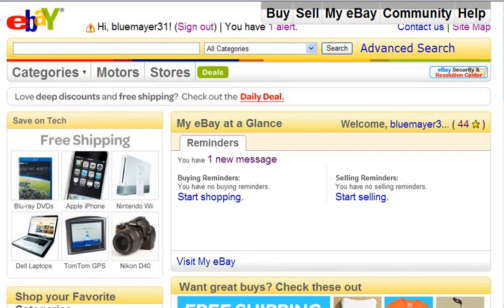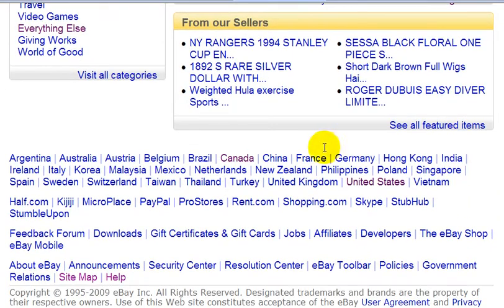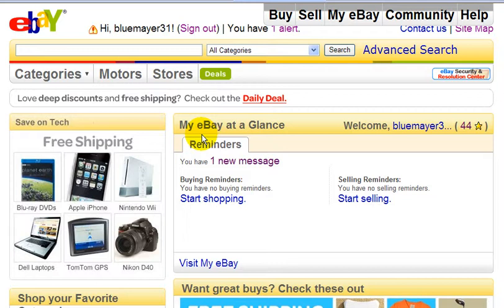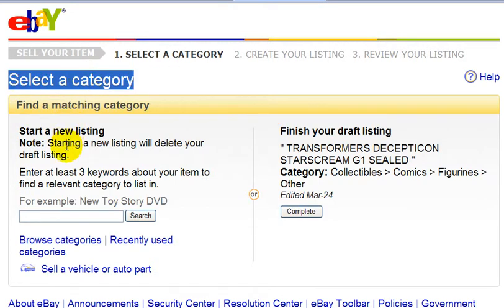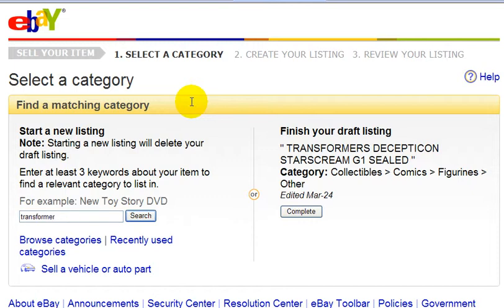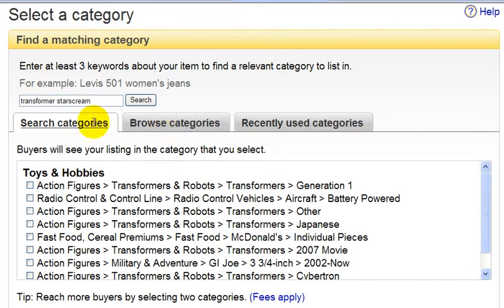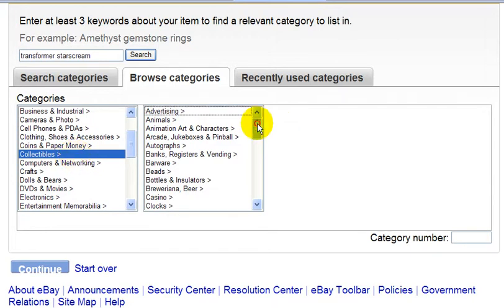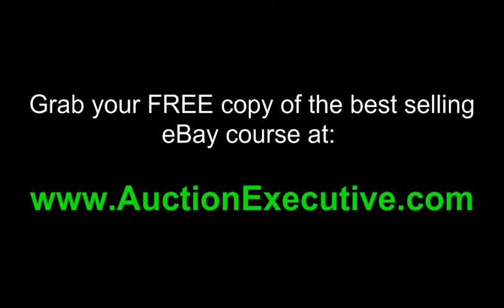eBay Training Videos - Part 19: How To List An Auction On eBay - Part I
Now you get to watch me list a product on eBay.  I go through each step in detail and that is why I have broken this process into 5 videos.

In this video, I choose the category that I'm going to list my product in. I have a few options to choose from and I'll tell you the strategy behind choosing the category I will list in.

Other Resources:

Silent Sales Machine: Arguably the all time best selling ebook about online business success ever sold:

Then to take things further join the  My Silent Team membership site, which has a massive amount of training on both the basics and advanced aspects of selling on eBay and Amazon. As well as all other aspects of online business, from a well respected group of experts and an active community & forums.